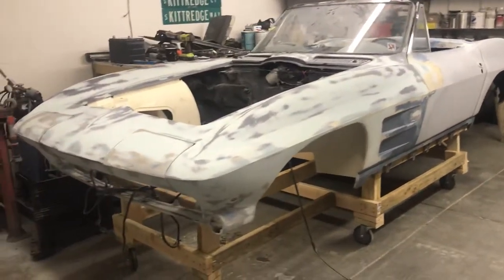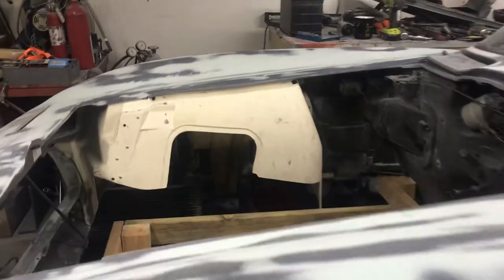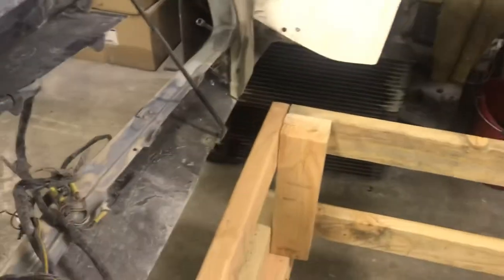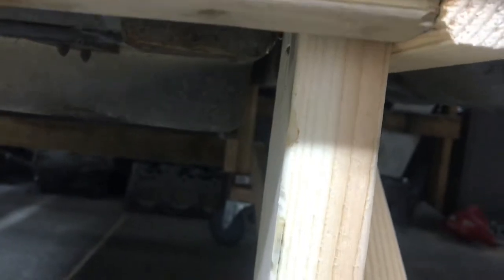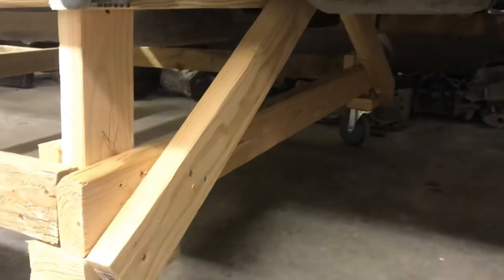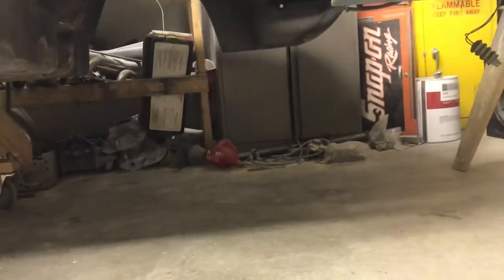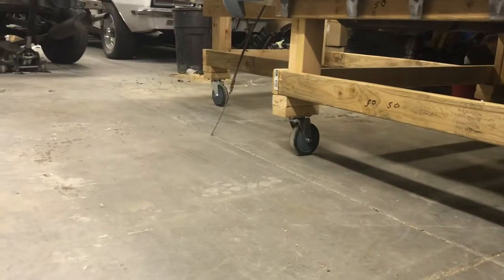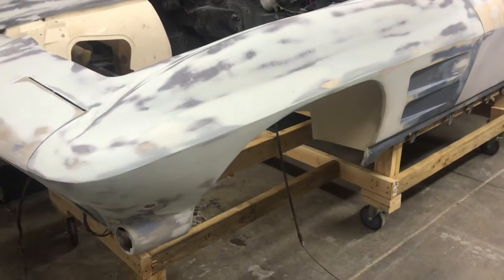1963 corvette body dolly